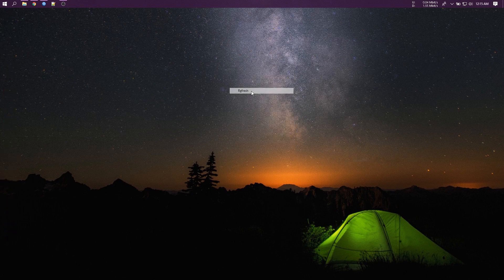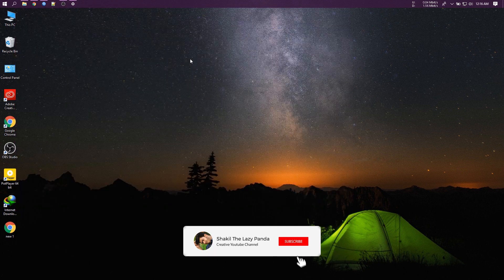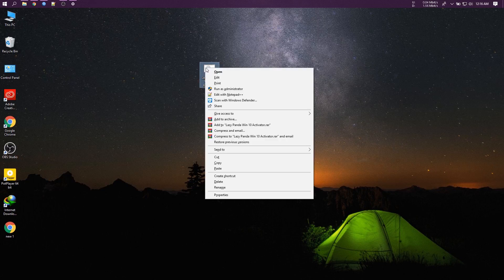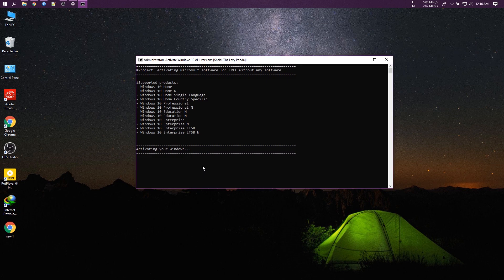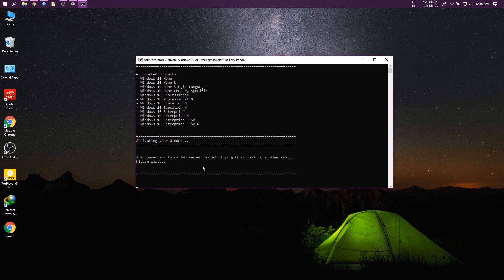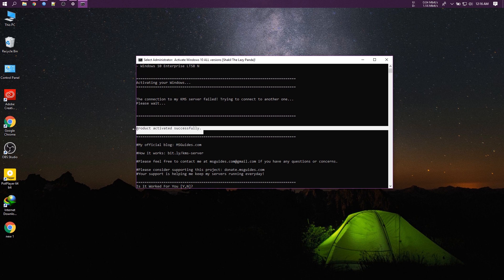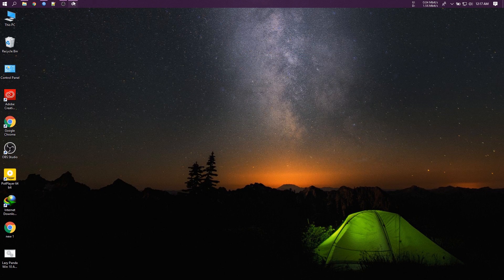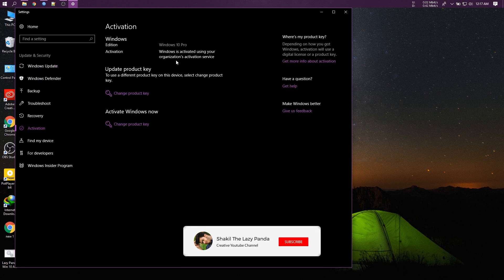Activate Windows 10 All Version Without Any Software (2019 Method) | Shakil The Lazy Panda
how to activate windows 10 in bangla,
how to activate windows 10 with kmspico activator 2019,
how to activate windows 10 any version using cmd 2018,
how to activate windows 10 acer laptop,
how to activate windows 10 antivirus,
how to activate windows 10 and microsoft office 2016,
how to activate windows 10 after format,
how to activate windows 10 all versions 2019,
how to activate windows 10 august 2019,
how to activate windows 10 autokms,
how to activate windows 10 administrator account without login,
how to activate windows 10 all version within 2 minutes,
how to activate windows 10 bangla,
how to activate windows 10 by kmspico,
how to activate windows 10 by using cmd,
how to activate windows 10 by windows activator,
how to activate windows 10 build 1903,
how to activate windows 10 bangla. উইন্ডোজ ১০ একটিভ করার সবচেয়ে সহজ উপায়।,
how to activate windows 10 in dell laptop in telugu,
how to activate windows 10 in dell laptop in hindi,
how to kms activate windows 10 download,
how to activate windows 10 enterprise ltsc 2019,
how to activate windows 10 education 64 bit,
how to activate windows 10 enterprise using microsoft toolkit,
how to activate windows 10 enterprise bangla tutorial,
how to activate windows 10 education edition,
how to activate windows 10 enterprise offline,
how to activate windows 10 education without product key,
how to activate windows 10 enterprise insider preview,
how to activate windows 10 education product key,
how to activate windows 10 for cheap,
how to activate windows 10 for lifetime,
how to activate windows 10 for dell laptop,
how to activate windows 10 for free in hindi,
how to activate windows 10 firewall,
how to activate windows 10 for 20 dollars,
how to activate windows 10 from bios,
how to activate windows 10 from dvd,
how to activate windows 10 free with cmd,
how to activate windows 10 free in 1 minute hindi,
how to activate windows 10 genuine,
how to activate windows 10 game mode,
how to activate windows 10 government laptop in tamil,
how to activate windows 10 home using command prompt,
how to activate windows 10 home with microsoft toolkit,
how to activate windows 10 home without product key offline,
how to activate windows 10 in lenovo ideapad 320,
how to activate windows 10 in command prompt,
how to activate windows 10 in hindi cmd,